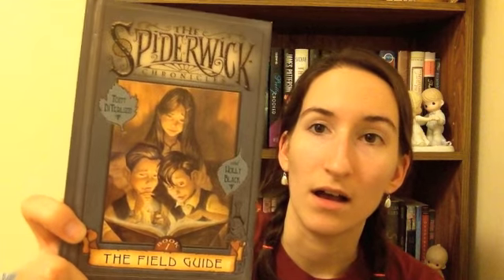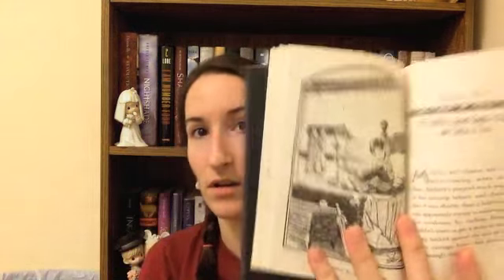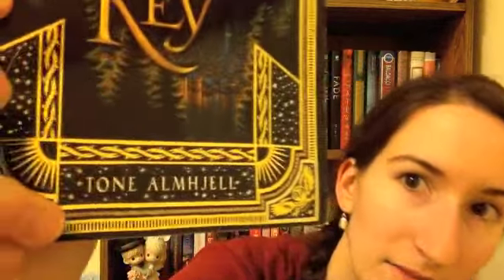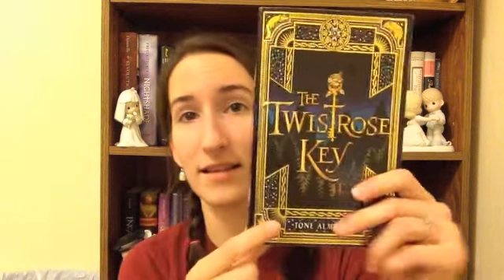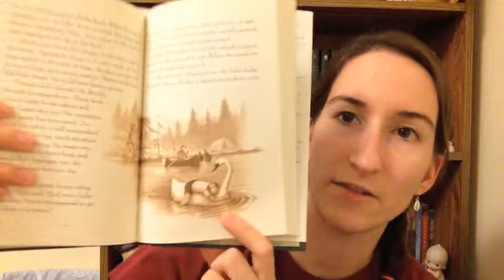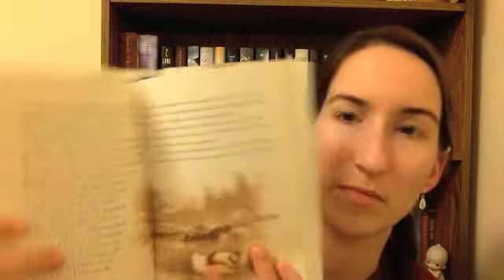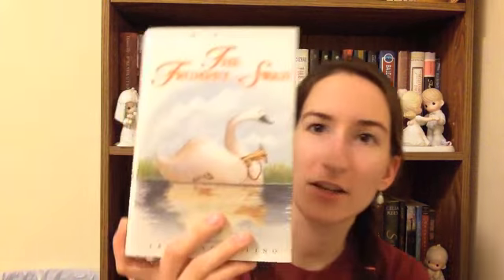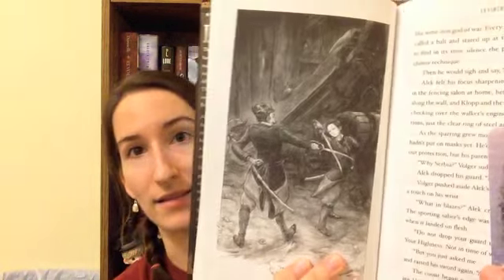Blessed Book Haul #11!!!